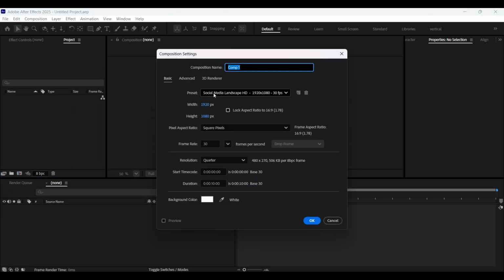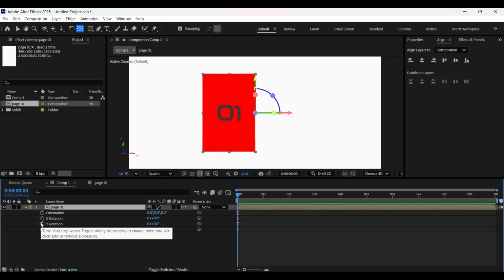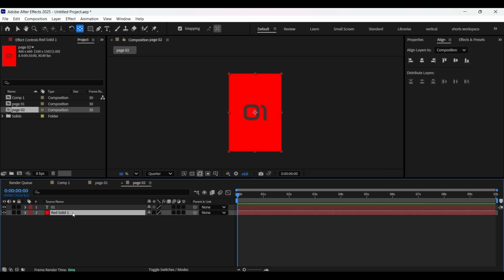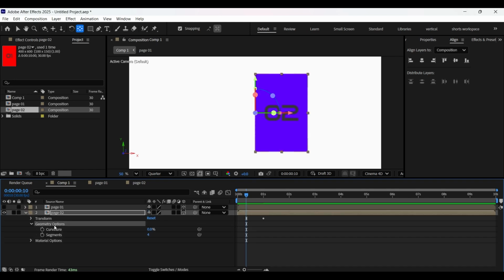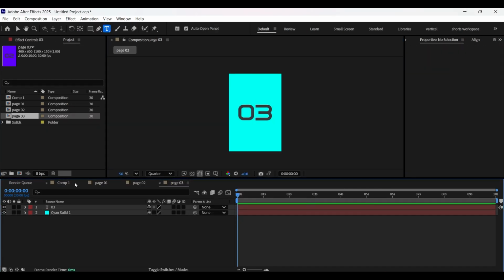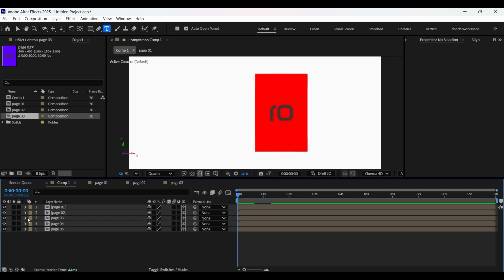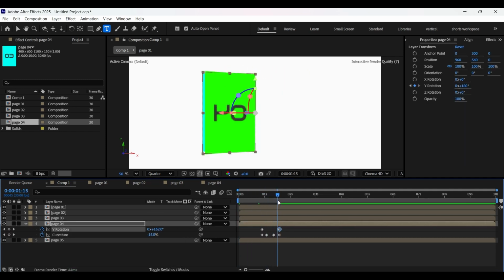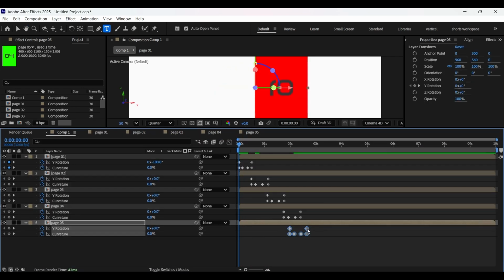Page Flip Animation in After Effects | 3D Page Flipping Animation After Effects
In this Quick Tutorial, I've explained everything in detail on How to Create an awesome Page Flipping Animation in After Effects